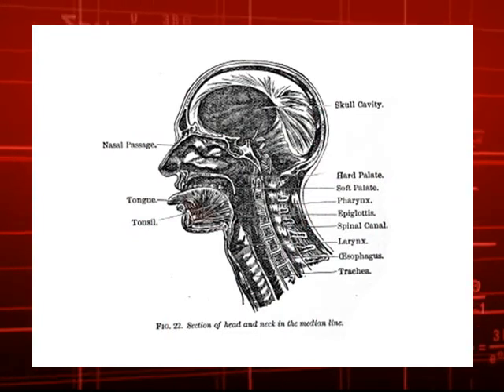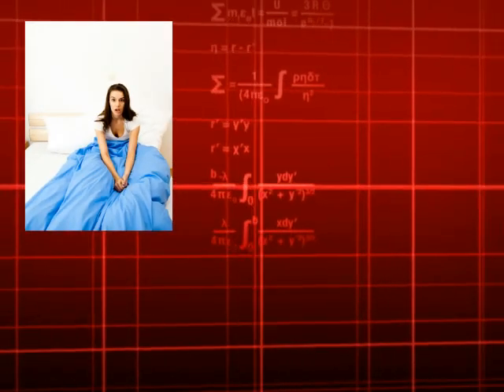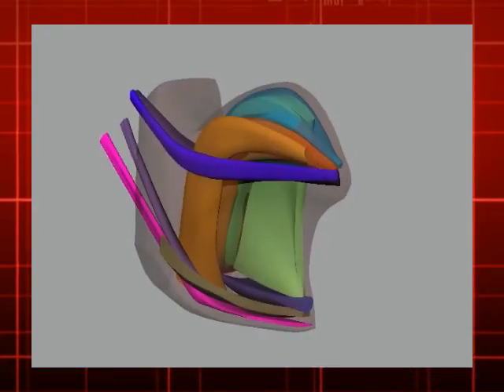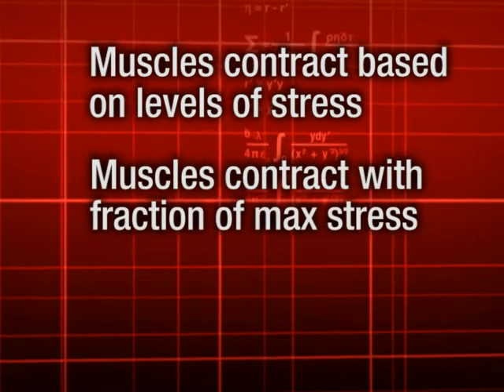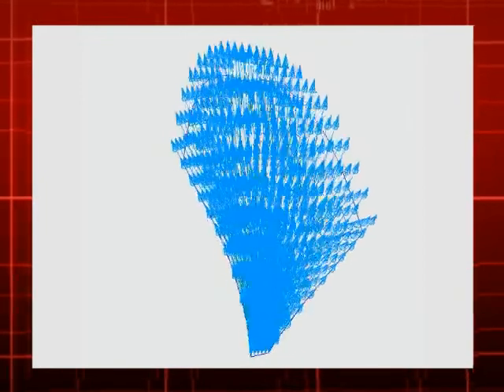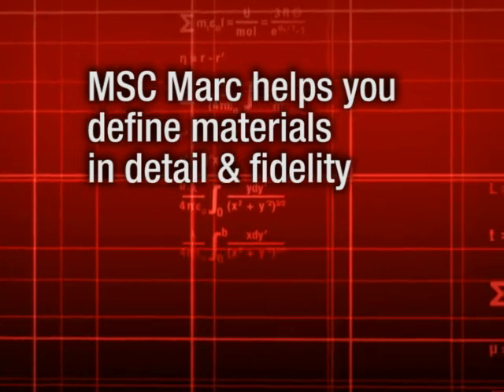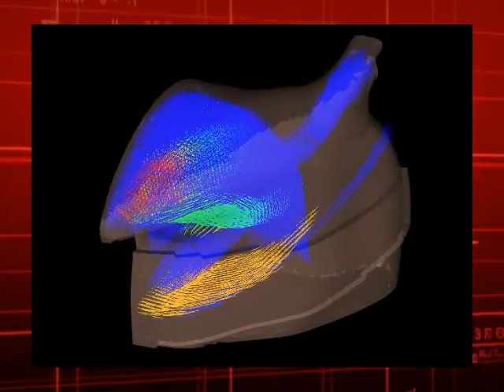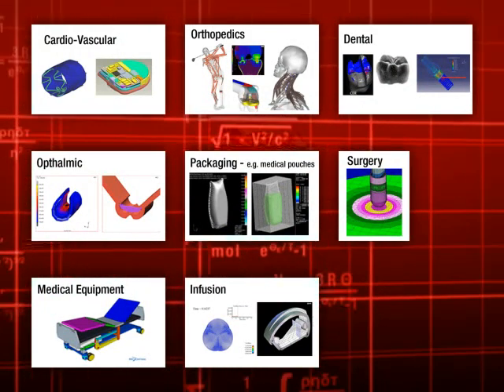Simulating and Analyzing Human Muscle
Accurately simulate human muscle and behavior, using MSC Patran, MD Nastran and MSC Marc. Example used is the human tongue, to illustrate complex modeling techniques using geometric representations of muscles.